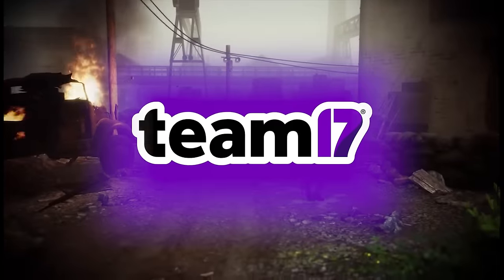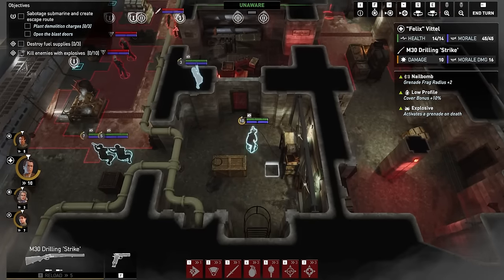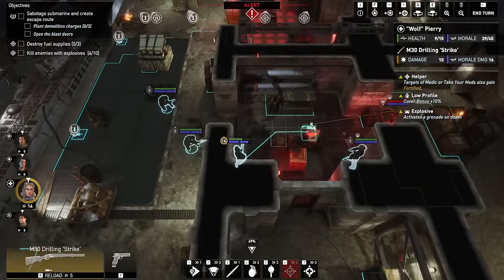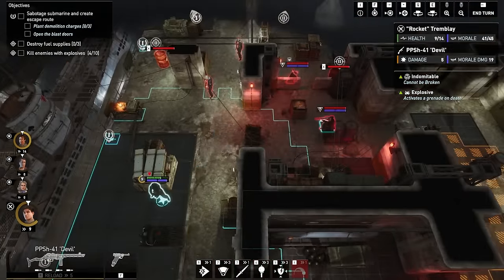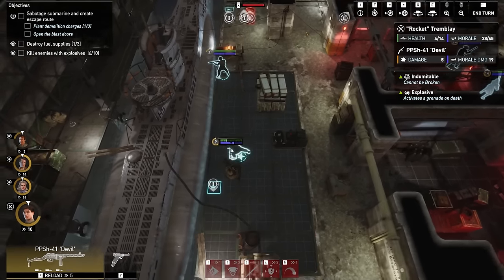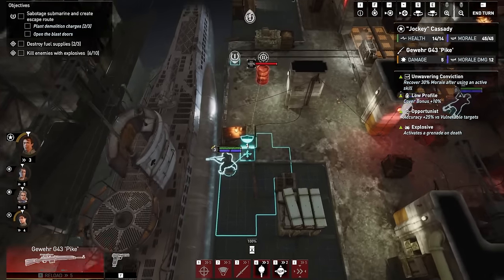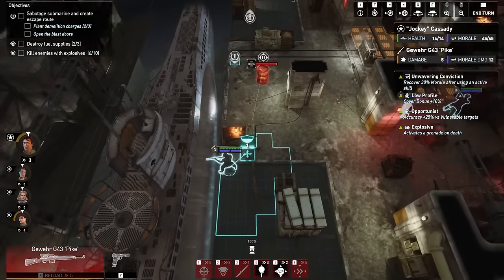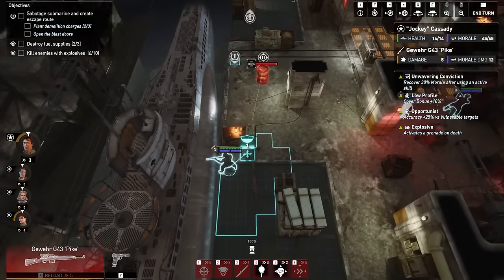I Sabotaged the LAST GERMAN WW2 U-BOAT in Classified: France '44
Classified: France '44 is out now Steam, PlayStation®5, and Xbox Series X|S!